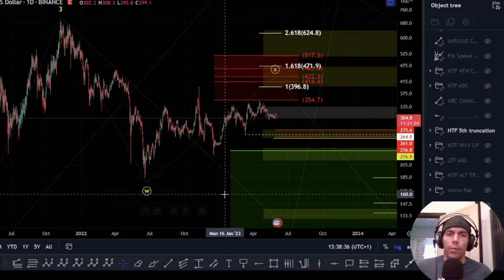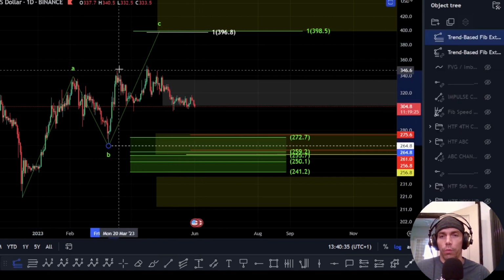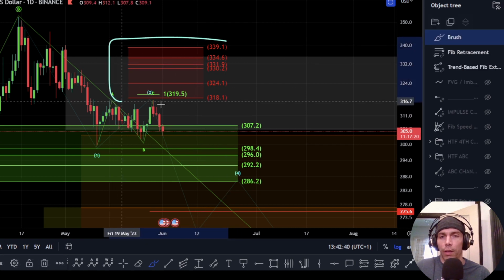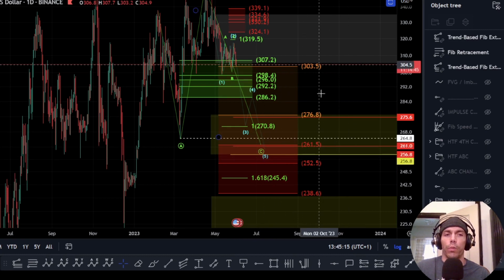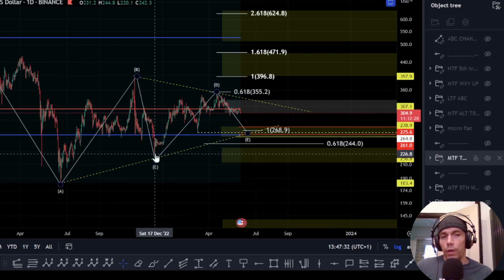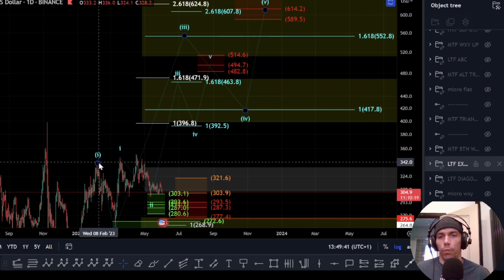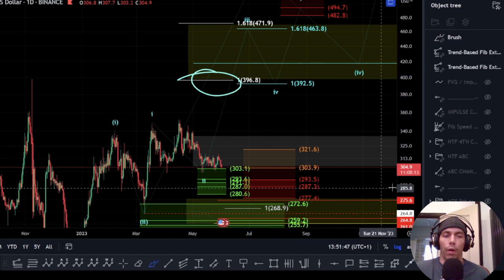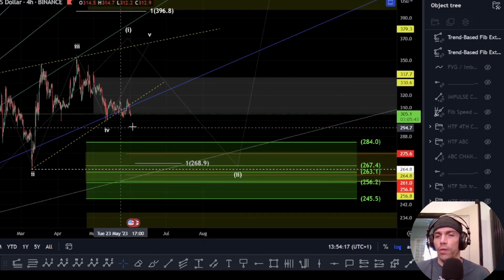⚠️WATCH THIS ZONE⚠️ BNB Binance Coin Price UPDATE - Technical Analysis, Elliott Wave Analysis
👉 Trading View.